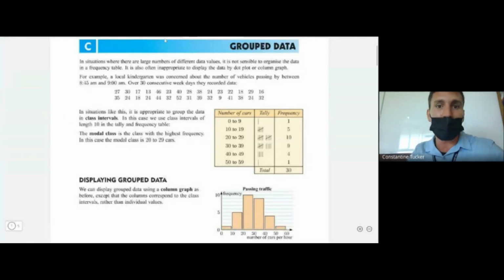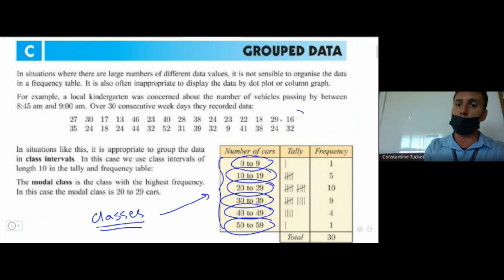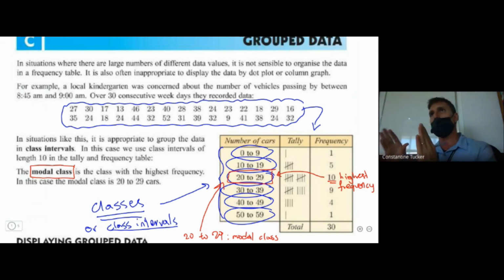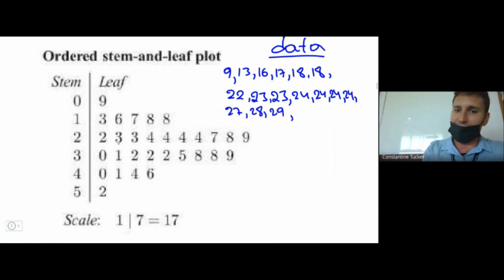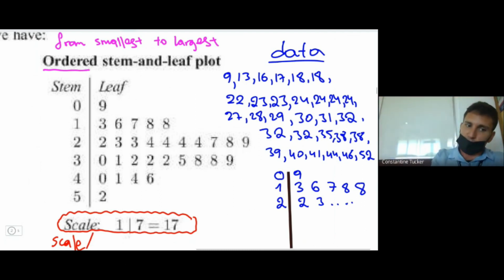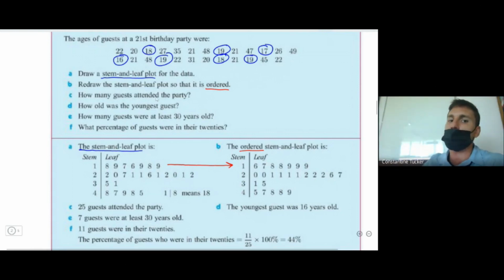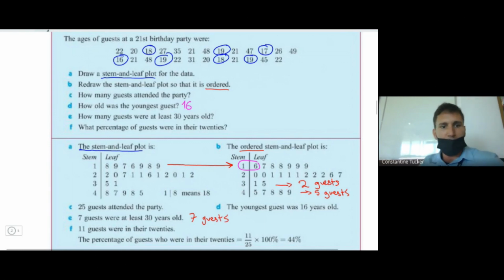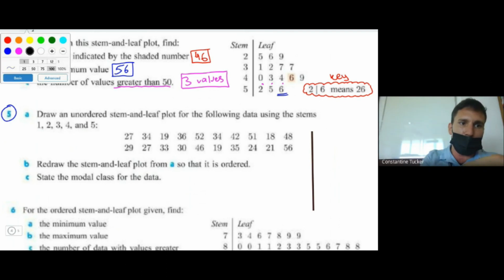Displaying Grouped Data | Key Stage 3 | Number One Tutor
Welcome to Number One Tutor, your ultimate destination for mastering maths effortlessly! 🎉 Are you a Key Stage 3 student eager to unravel the mysteries of Stem and Leaf Diagrams? Look no further, as we've got you covered! 🤩

In this educational video, 🎥 we focus on three essential aspects:

The Importance and Ease of Using a Tally-Frequency Table vs. List of Values: Discover the power of visual representation in statistics 📊✏️ and understand how a tally-frequency table simplifies data organisation compared to a traditional list of values.

Unravelling the Definition of Class/Class Interval and Modal Class: Delve into the core concepts of statistics and learn about class intervals and modal classes, gaining a solid foundation for data analysis. 📈💪

Constructing a Stem-and-Leaf Diagram and an Ordered Stem-and-Leaf Diagram: The main highlight of this video! In this session, we will guide you step-by-step in creating stem-and-leaf diagrams, unleashing your inner data scientist! 🌱💡

📌Welcome to Number One Tutor! Our channel is dedicated to helping GCSE, A Level and IB students master maths concepts and achieve their academic goals. Our videos offer a unique learning experience, as they often include real-time interactions between students and the teacher, providing valuable insights and feedback. You can pause and rewind the videos as needed to review difficult concepts and practice problems at your own pace. ✏️

With our engaging and informative videos, you'll be on your way to mastering maths and achieving academic success in your GCSE, A Level, and IB exams in no time! 🕰️😀